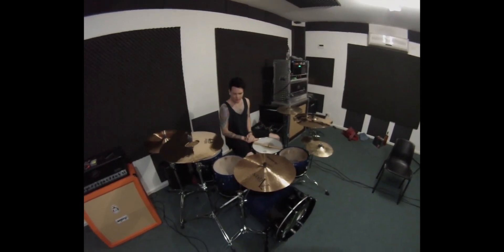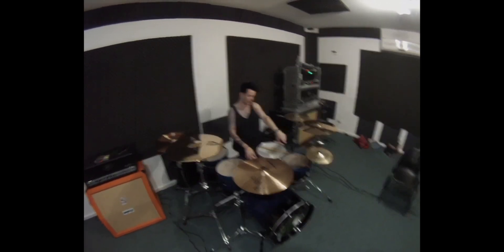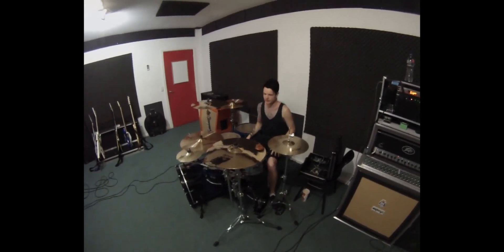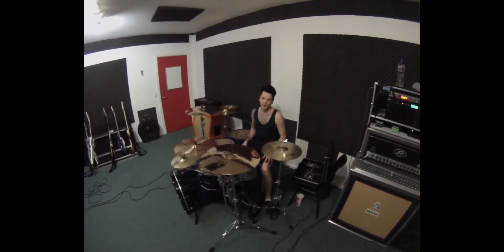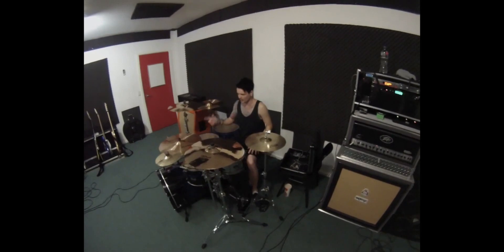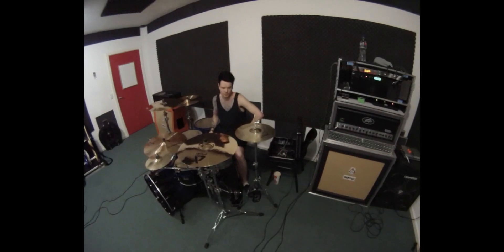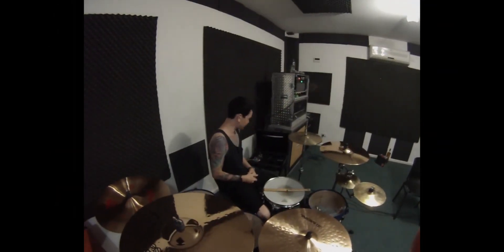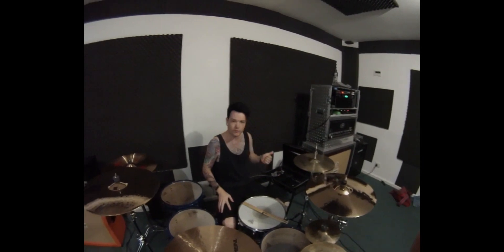Death By Six - Gear Run-through (Drums)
The first video in a series of FAQ's. Here's Dan answering some fans by taking you all through his set up and explaining what he uses.